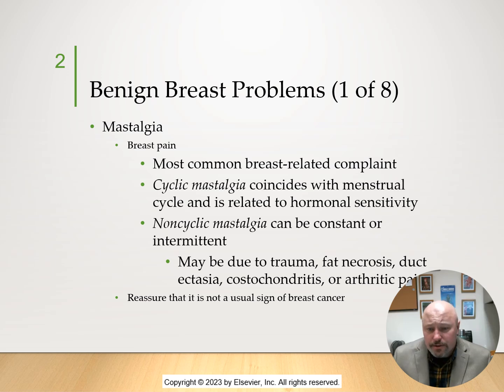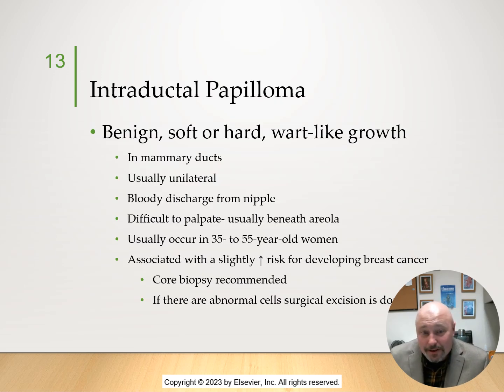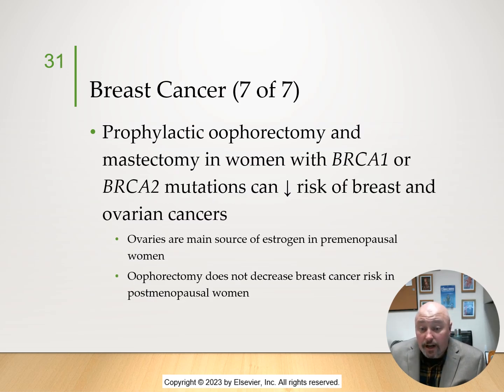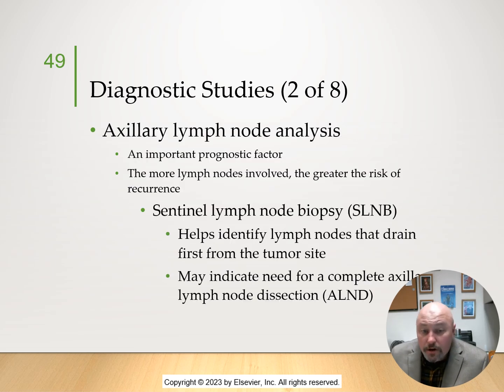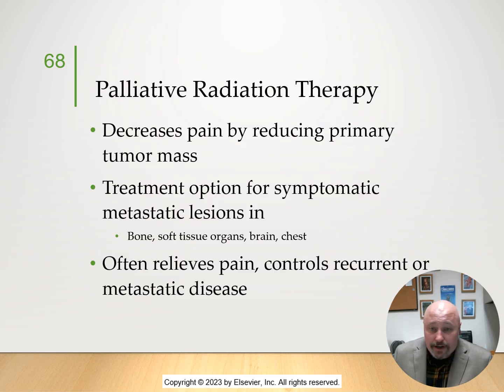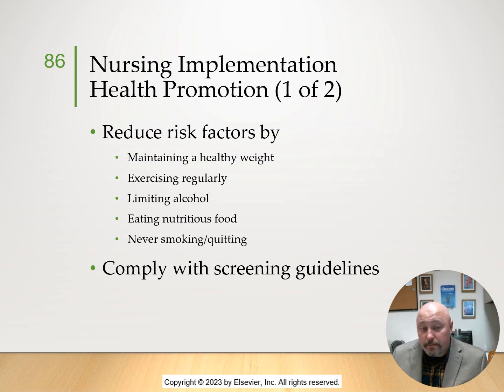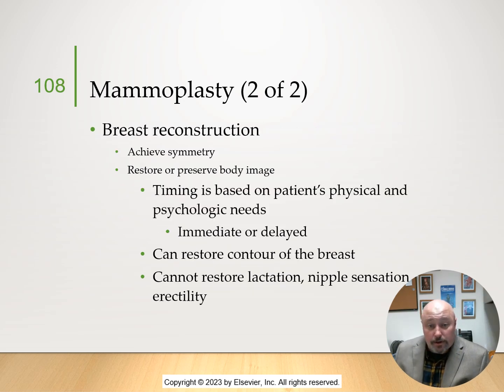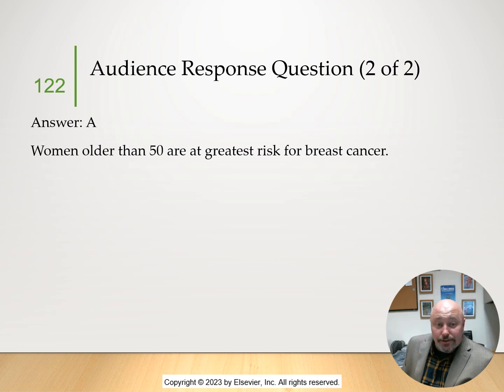Chap 56 - Breast Problems